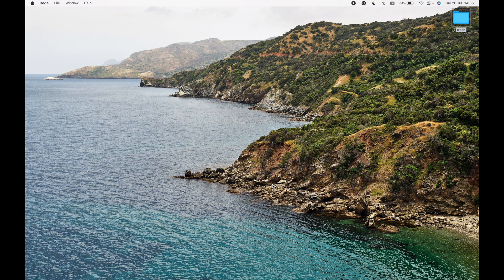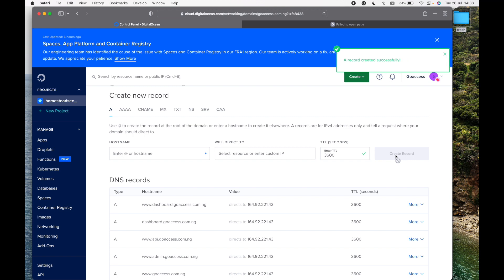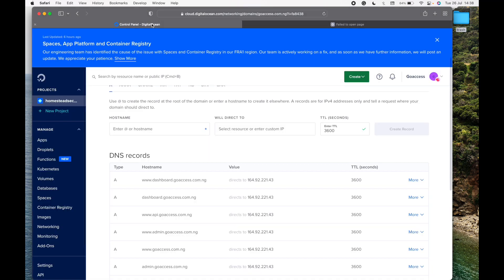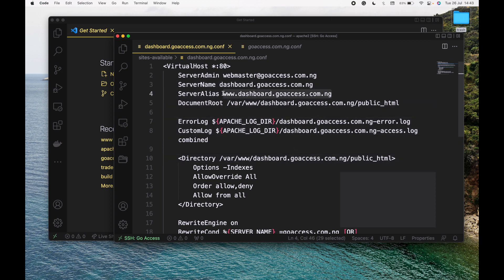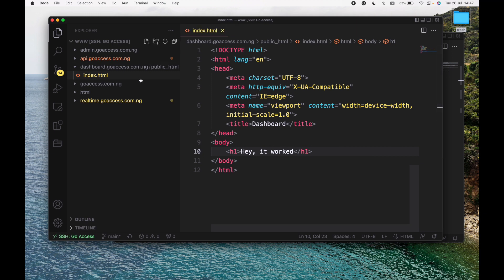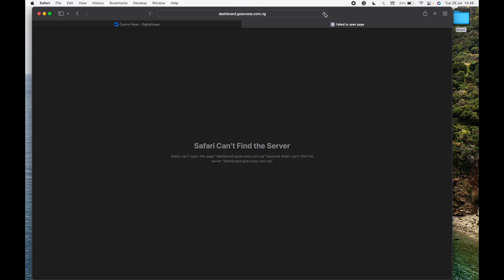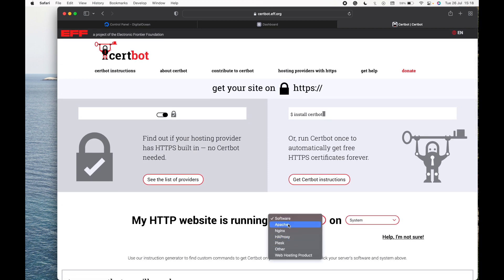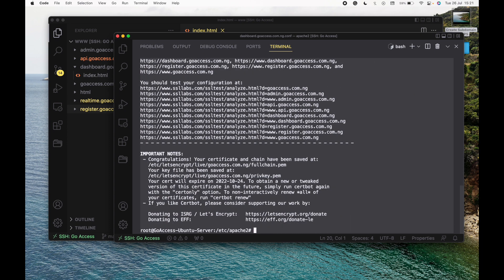How to create a subdomain on a VPS (Digital Ocean)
Virtual Host allows you to run multiple websites on a Virtual Private Server, and in this video, I'll show you how to do just that by creating a subdomain on an existing web server.

Prerequisite
1. Ubuntu 20.04
2. Apache2
3. VSCode
4. A web browser 😁😁